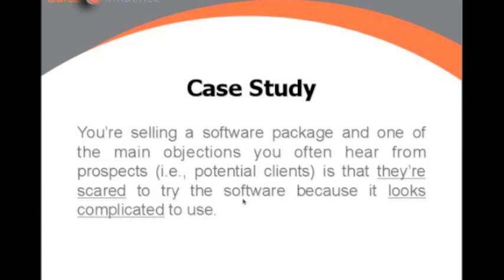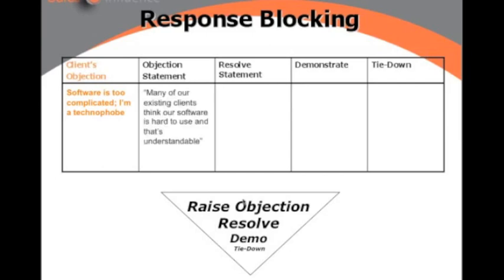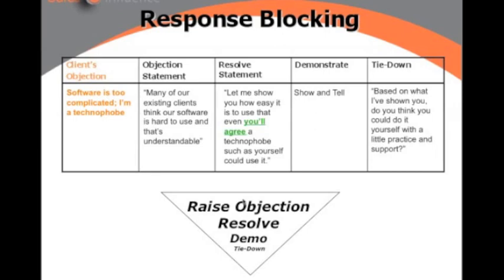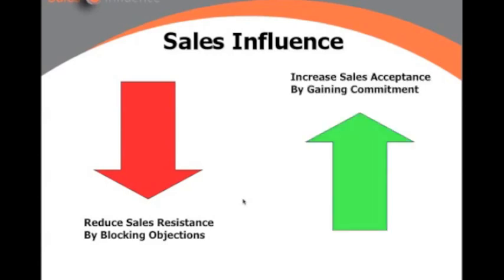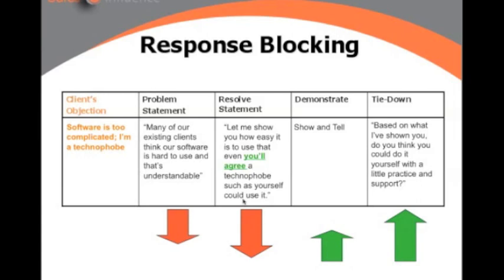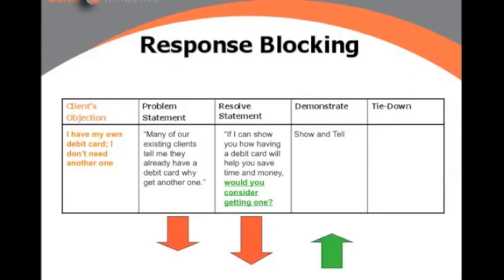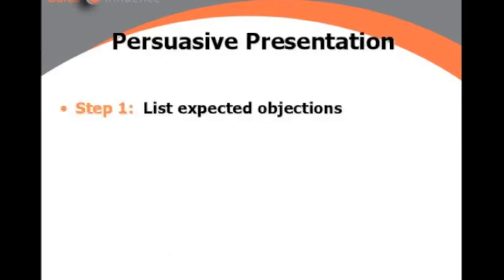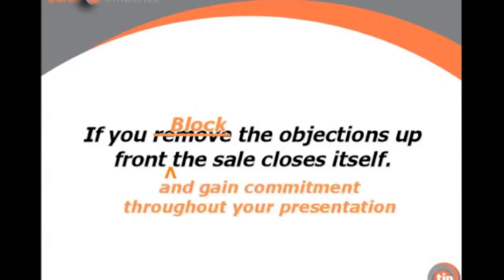Sales Training Course on Blocking Sales Objections - Part 3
Sales Training Course on "Response Block Selling: A New Approach for Lowering Buyer Resistance and Selling More" or simply, Blocking Sales Objections.

This program will literally change how you present your product or service to a potential buyer. Response Blocking is a method for preempting a buyer's objection before he voices the objection.

The premise of Response Block Selling is the following: If a buyer states an objection aloud, the buyer is more likely to stick to that objection (rule of consistency) and will look for validating information (selective perception) to support or defend that particular viewpoint.

So the key here is to prevent the buyer from voicing an objection thereby shunting the need to then support that objection. Learn how to 'structure a response block' that will lowers a buyer's resistance making the sale that much easier.

In my book you will find over 20 examples of common objections salespeople face when selling. Using the Response Blocking System you will learn how to minimize and discard each objection thereby reducing the buyer's resistance. Forget 'blocking or overcoming' objections; learn how to prevent them from occurring in the first place.

You can download my book, "RESPONSE BLOCK SELLING" along with the AUDIO book for FREE